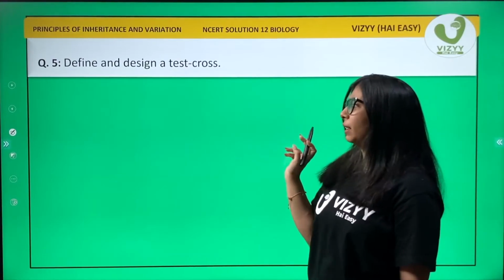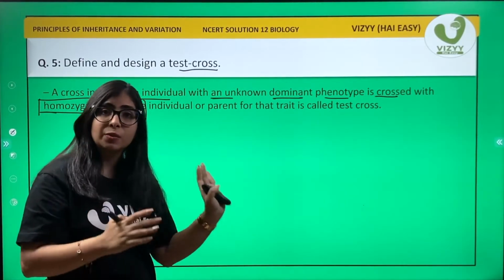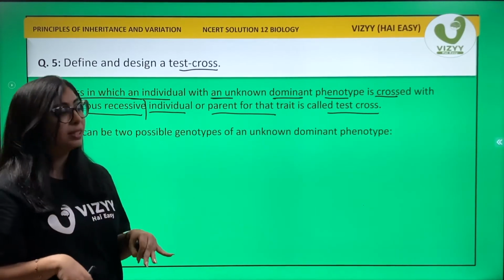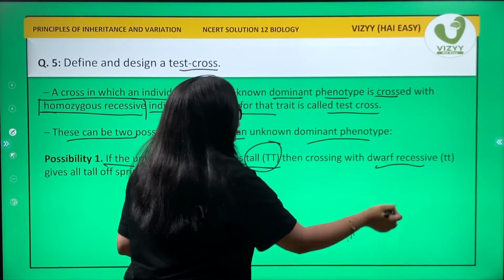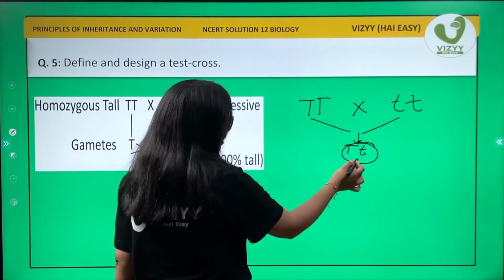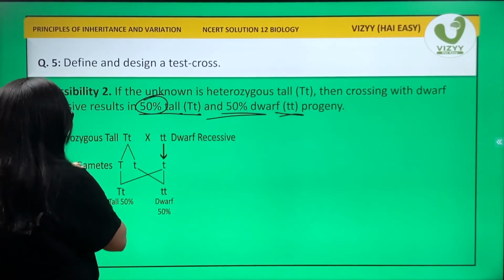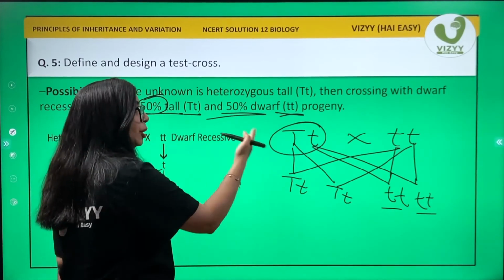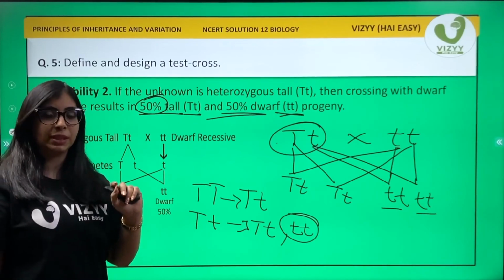12th | Bio | Ch 5 : NCERT Solution | Q 5